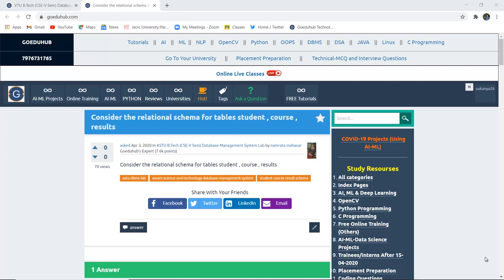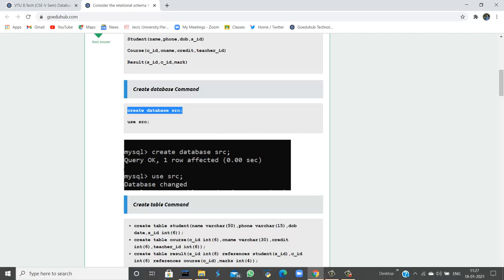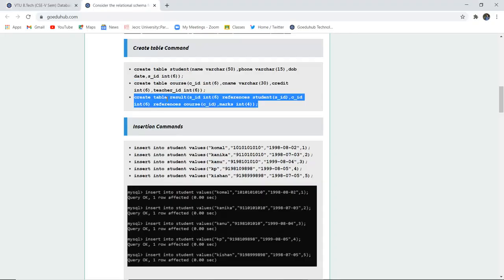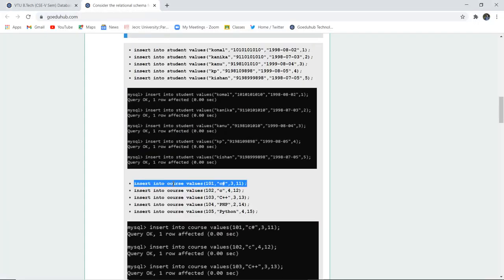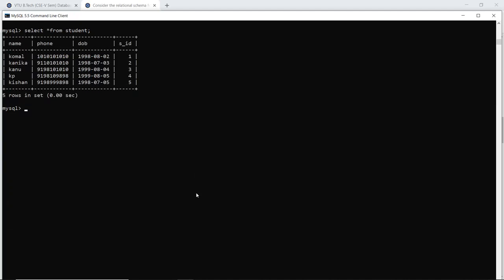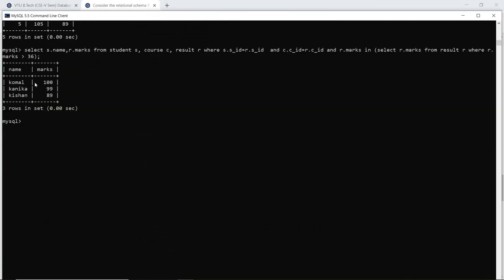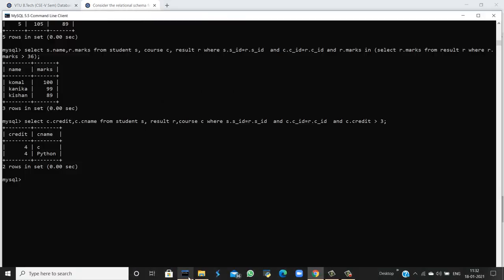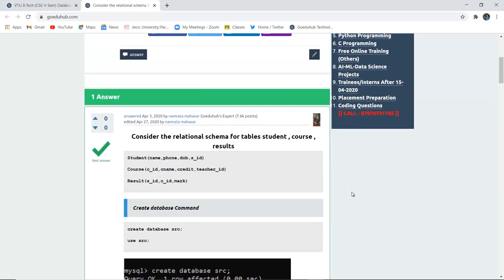Create table Student,Course,Result and queries create,insert,select,join,where,aggregation functions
Consider the following relational schema
Student(name,phone,dob,s_id)
Course(c_id,cname,credit,teacher_id)
Result(s_id,c_id,mark)

Find the name and mark of the students whose results are greater than 36.
Find the credit and name of student who is having credit more than 3.
Display the name and marks of those students who were born after 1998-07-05 and score more than 80 marks in course
Find the name of students securing maximum marks in a course

Create table Student,Course,Result and queries like create,insert,select,join,where,aggregation functions etc.